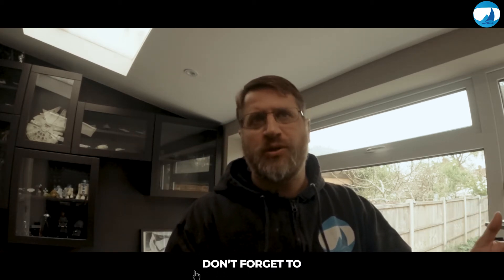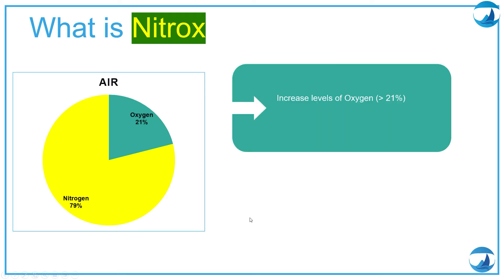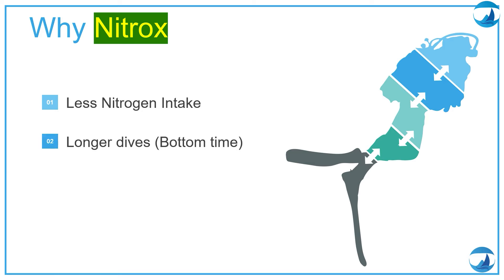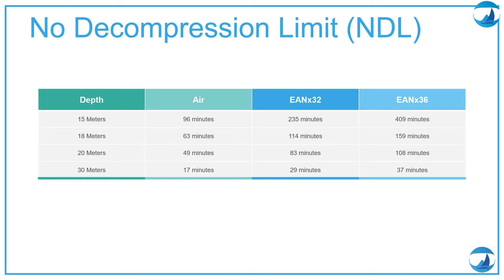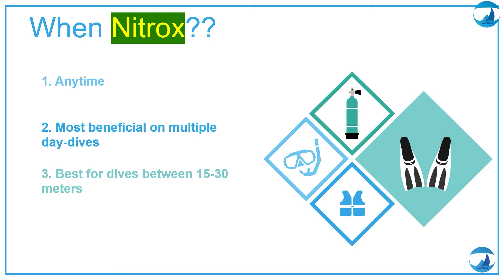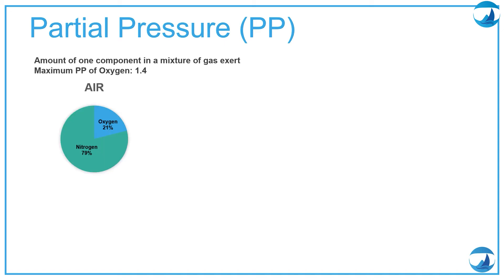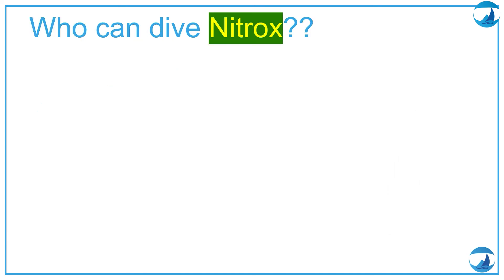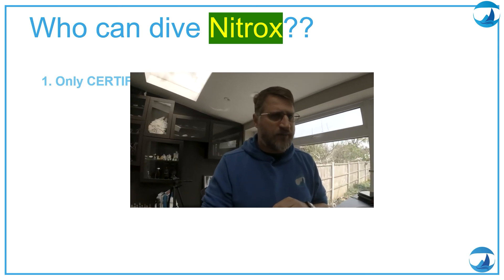Nitrox: Beginners Guide to Enriched Air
Welcome to my educational video on Nitrox, the ultimate dive gas. Nitrox, also known as enriched air, is a popular choice among divers for its many benefits. In this video, I will be providing you with a comprehensive guide on Nitrox, covering the basics of what it is, when to use it, who should use it and why. I'll also be discussing the science behind Nitrox and its advantages over traditional air. Whether you're a beginner or an experienced diver, this video is a must-watch for anyone interested in diving with Nitrox. I'll be discussing the benefits of Nitrox such as longer no decompression limits, reduced nitrogen narcosis and increased safety in diving, so you can dive smarter, dive longer and dive safer. This video is a great resource for anyone looking to learn more about Nitrox diving and how it can enhance their diving experience.

CHAPTERS
00:00 Introduction
00:49 What is Nitrox
01:58 Why Nitrox
02:32 No Decompression Limit (NDL)
04:01 When Nitrox
06:16 Maximum Operating Depth (MOD)
06:46 Partial Pressure (PP)
10:34 Formula & Examples
13:52 Nitrox Cylinder
15:56 Who can dive Nitrox??
16:05 Conclusion